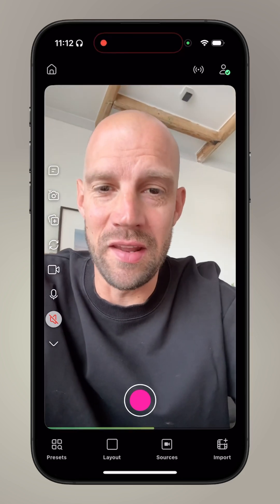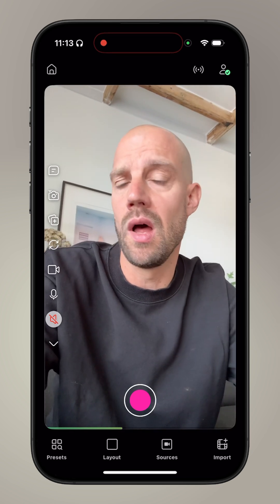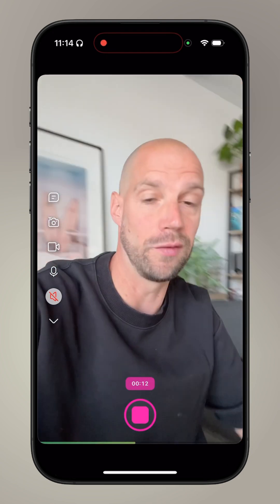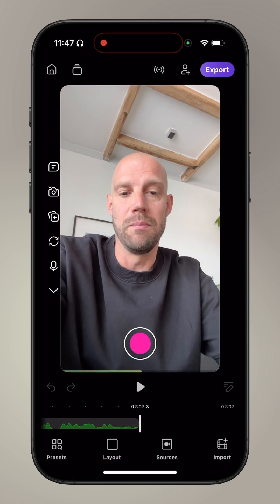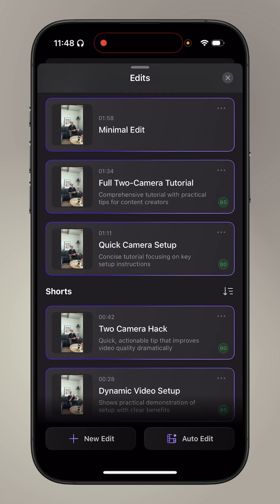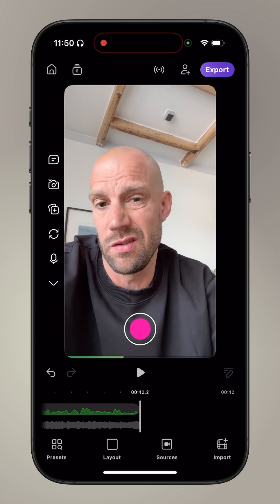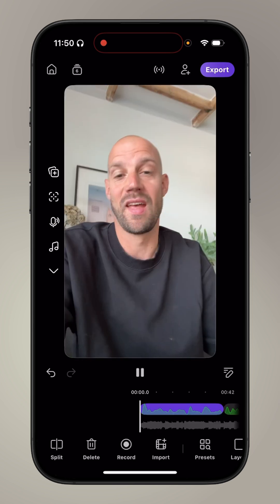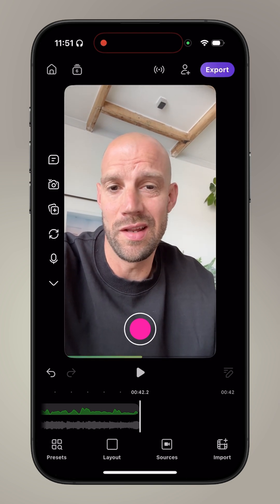How to use multi cam and auto edit in Detail | Use your iPhone as a second camera for YouTube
Two phones. One app. Zero editing stress.

Level up your YouTube video production with Detail’s multi-cam auto edit. In this video, Frank walks you through how to film with two iPhones and automatically edit your footage in seconds. Easily connect a second camera for more dynamic angles, switch perspectives with a single tap, and let the app do the heavy lifting. Whether you’re vlogging, filming interviews, or creating tutorials, this workflow gives your content a professional edge—without hours in the editing suite. All you need is your phone(s) and the Detail app.